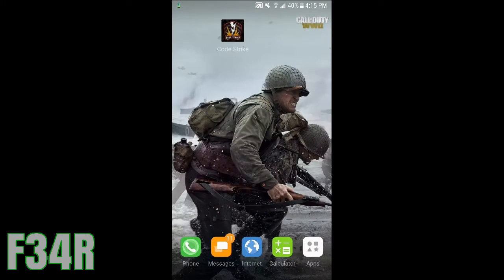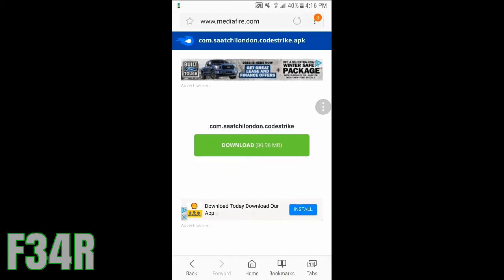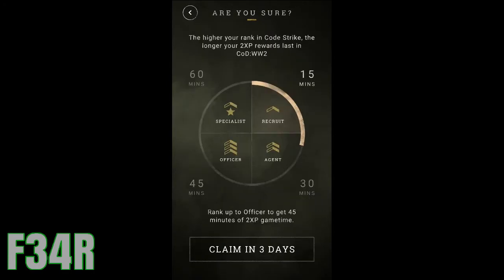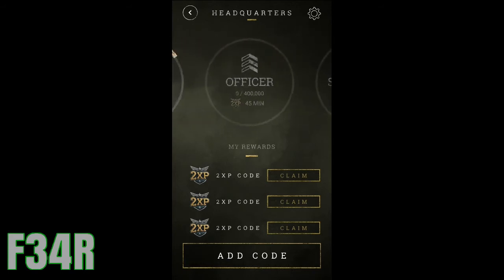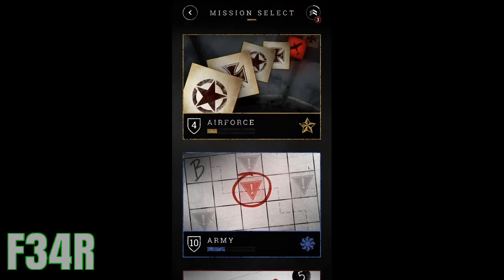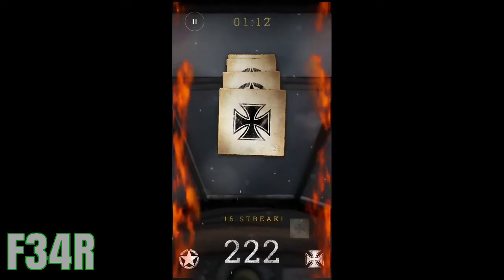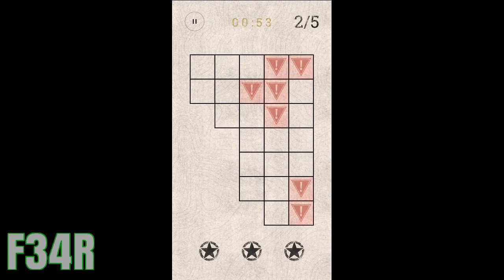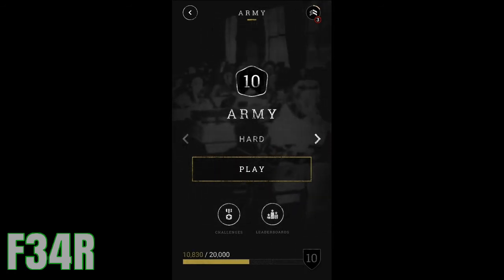HOW TO GET FREE 12 2X XP CODES ON WW2(HOW TO RANK UP FAST ON WW2)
Free 12 xp codes super easy and fun so start grinding the games

and the the one I used if u live in Canada or the US
Sorry can't find one for IOS try to go to the internet and search for it good luck!